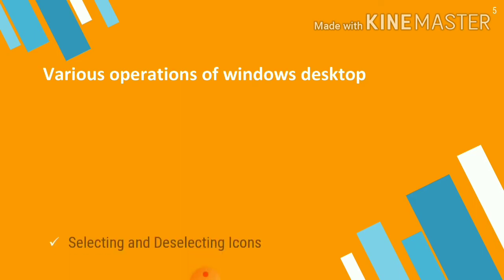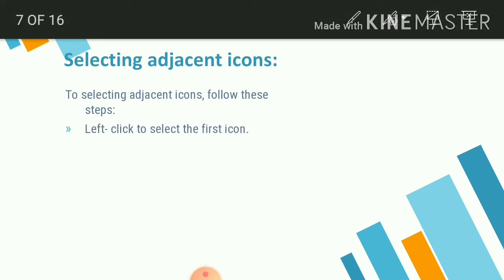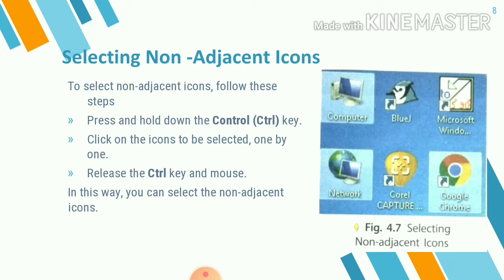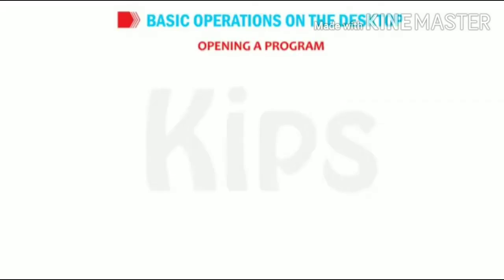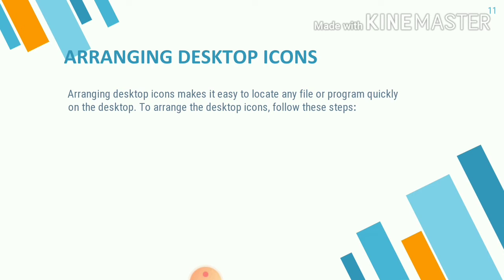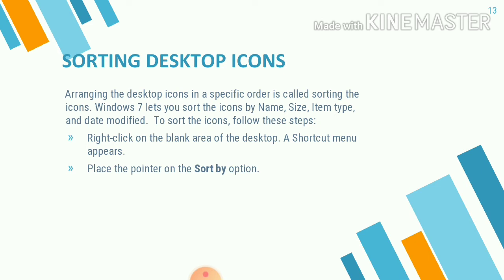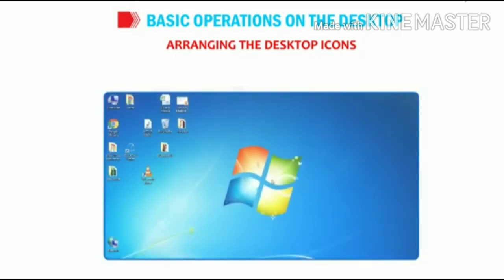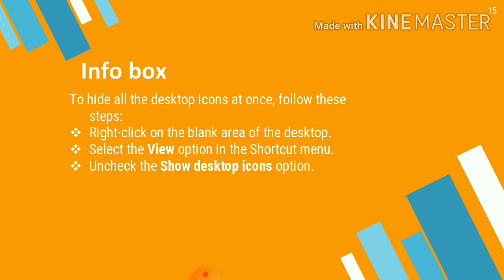Operating system part 4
Class 3 selecting and deselecting# opening an application# arranging icons ch 4